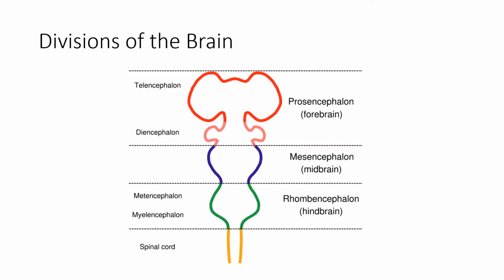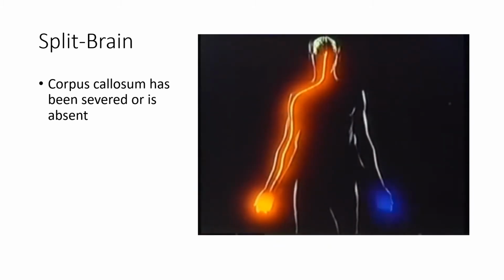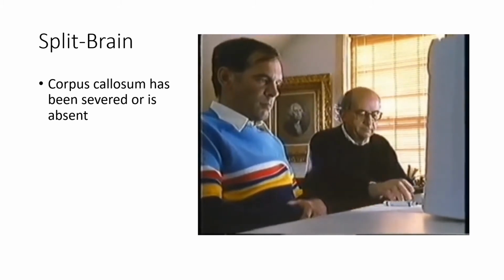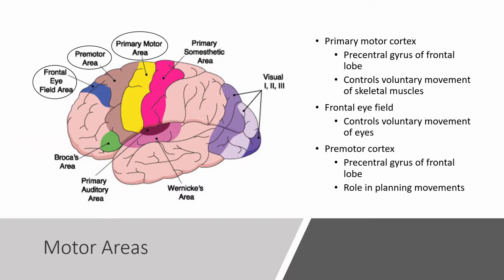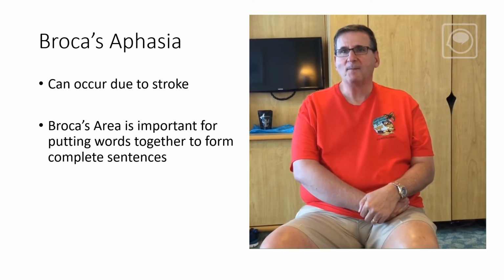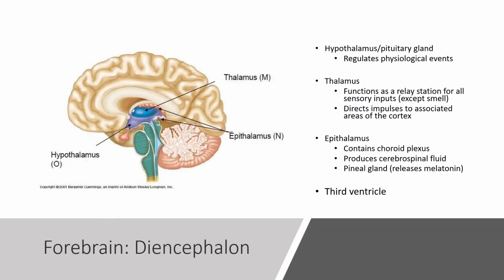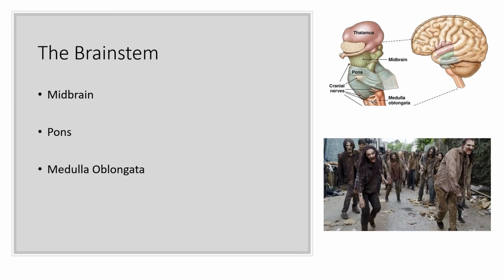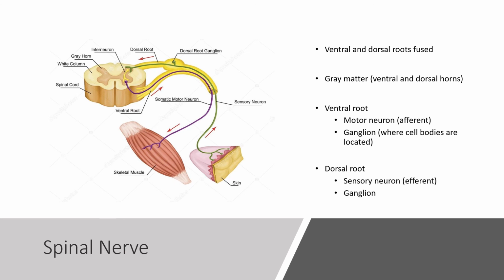THE CENTRAL NERVOUS SYSTEM